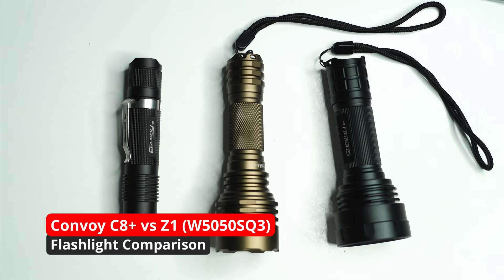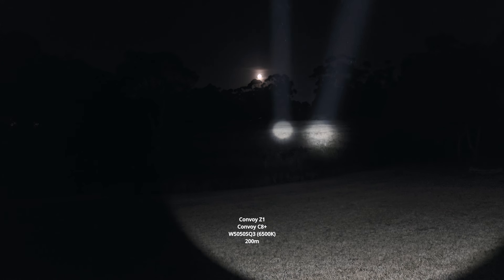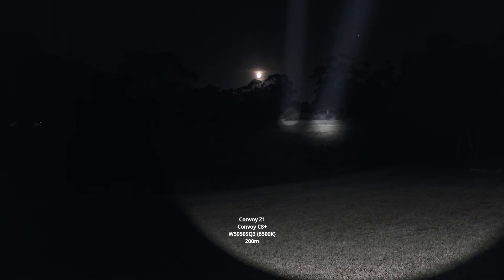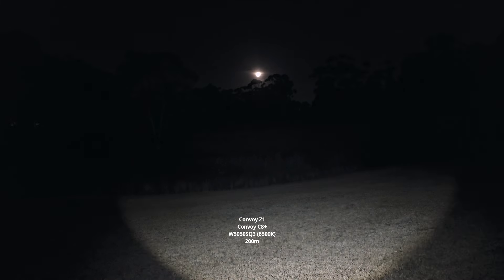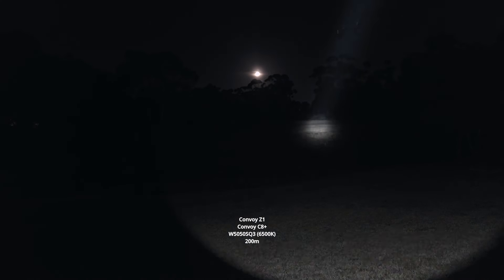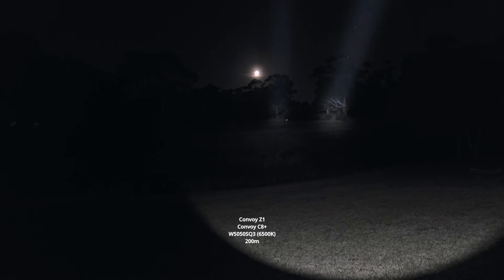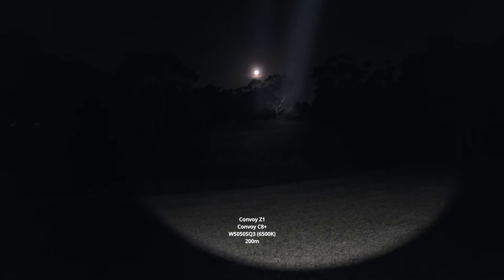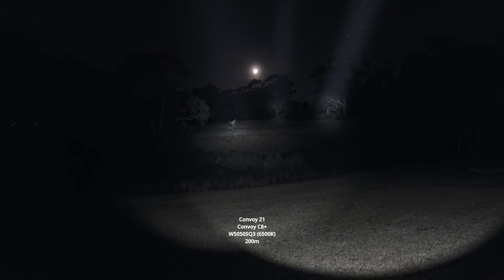Convoy S8 vs Z1 vs C8+ (W5050SQ3) | Round LED Battle!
I compare the W5050SQ3 (round LED, 65000K) in three different hosts (S8, Z1, C8+). Let's see which one has the best long-range performance!